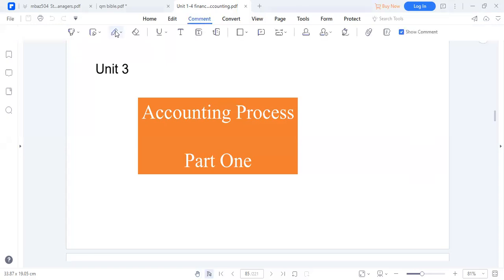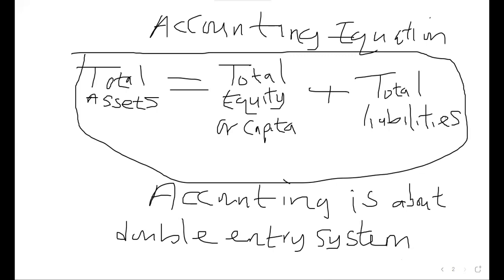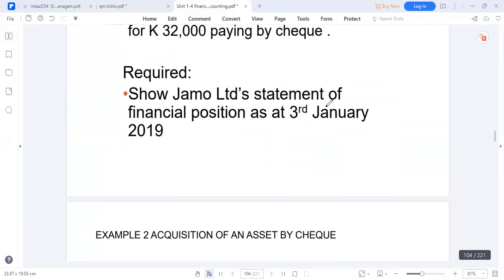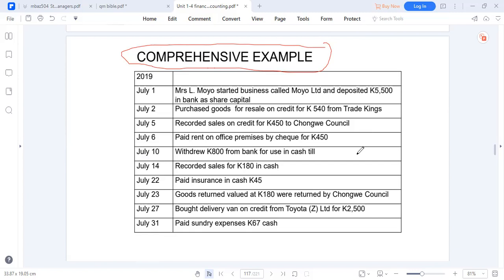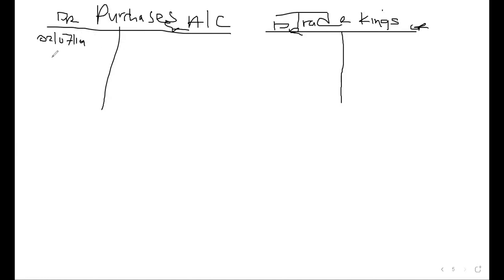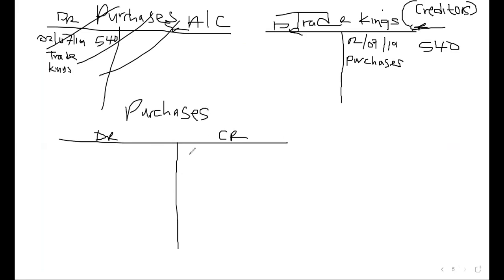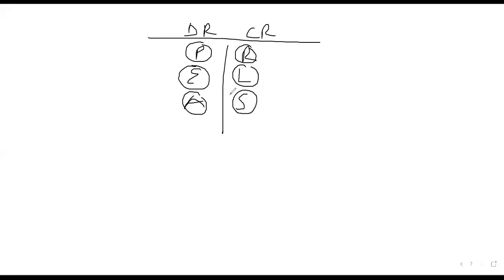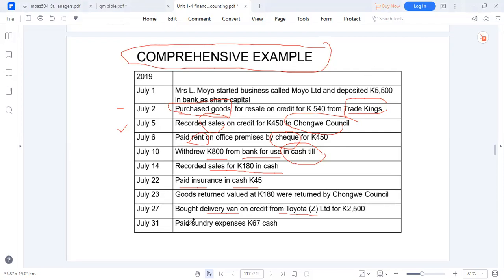THE ACCOUNTING PROCESS